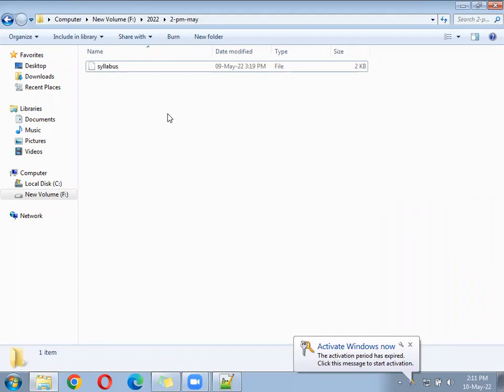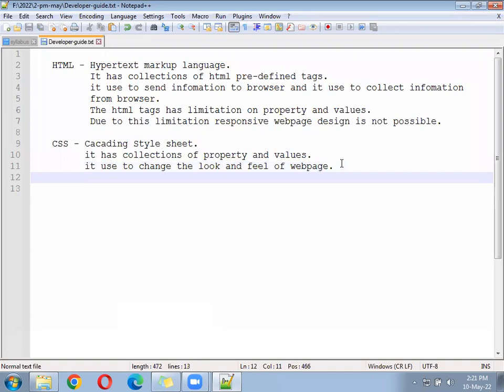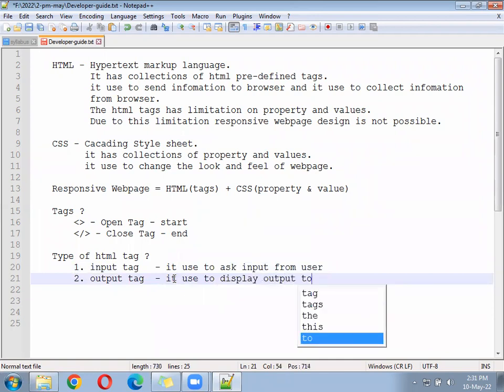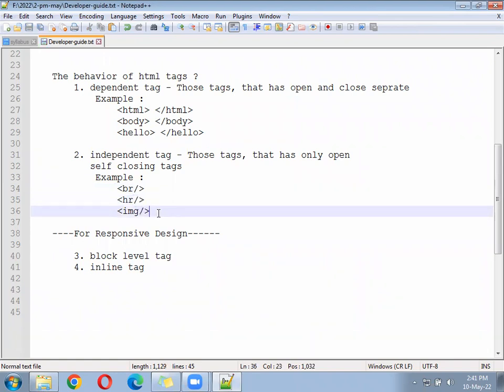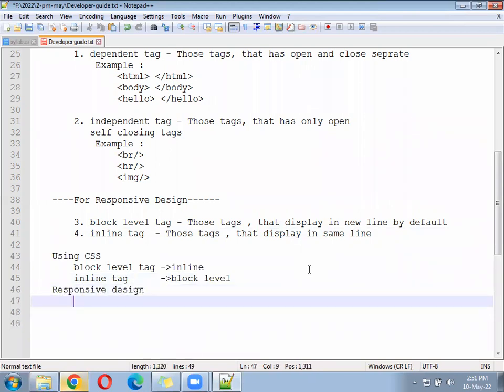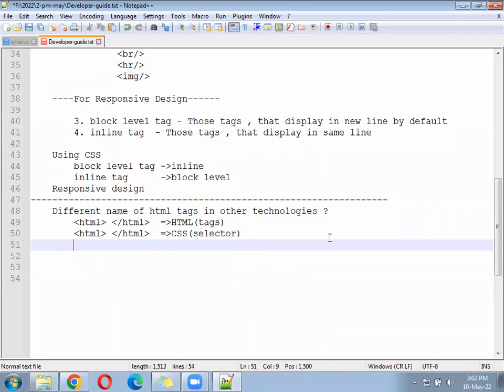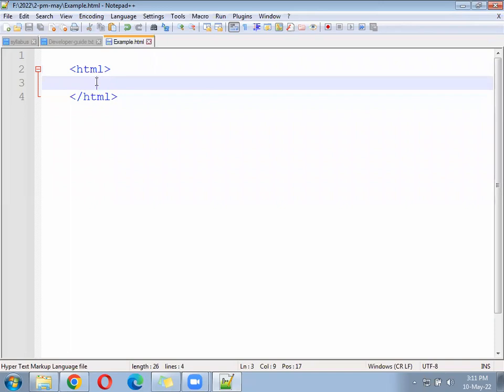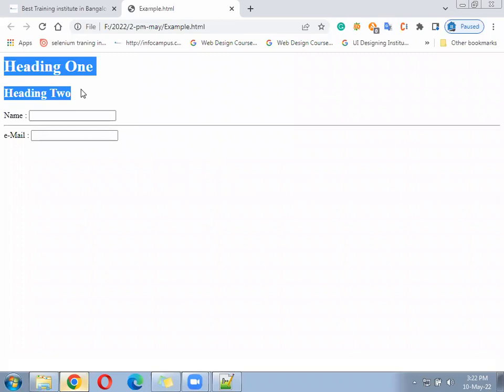HTML CLASS 1